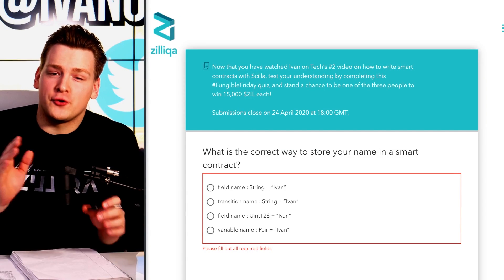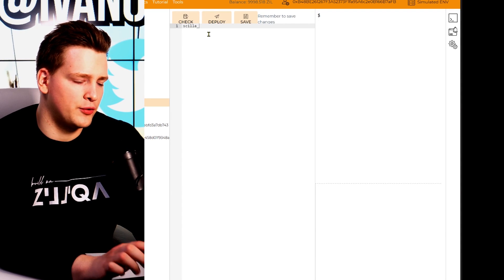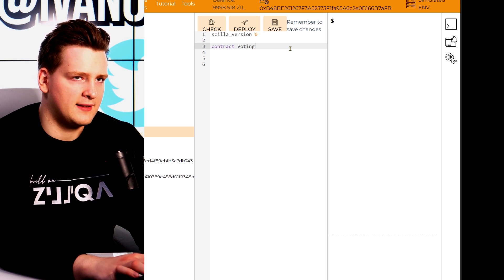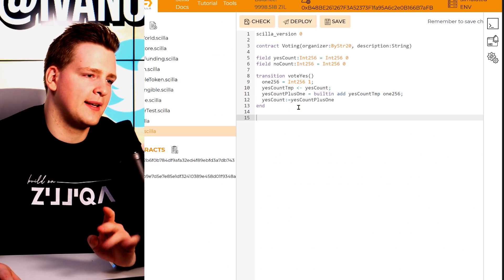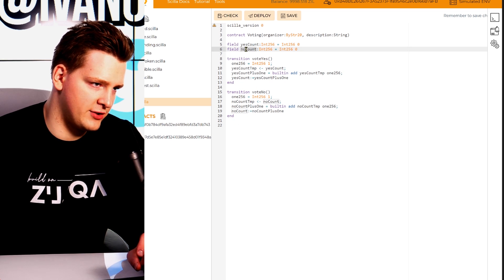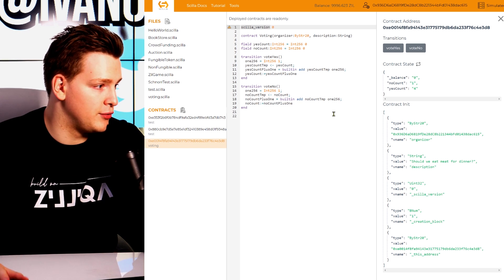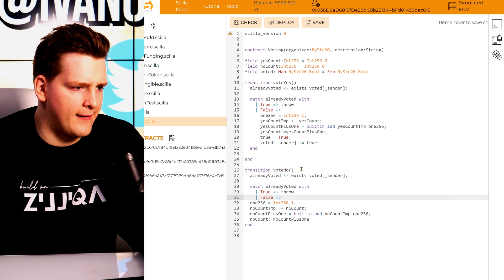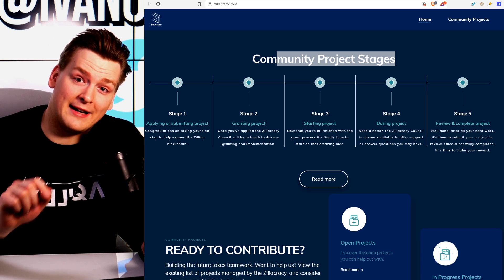ZILLIQA PROGRAMMING FROM ZERO - Very Easy, Getting Funding, Scilla Part 2 - Programmer explains